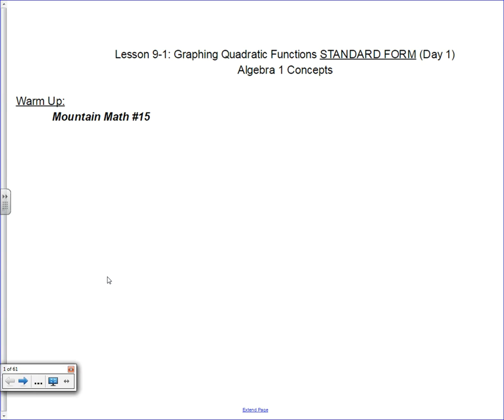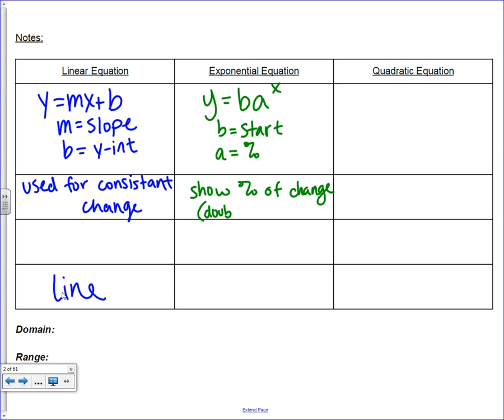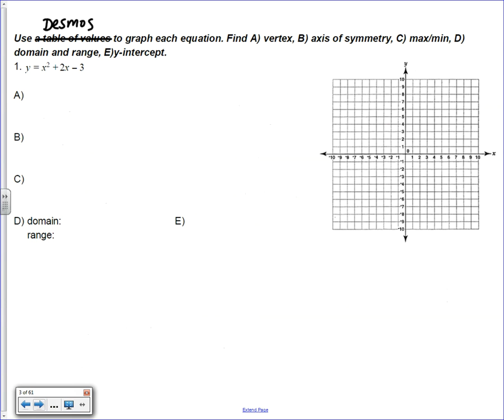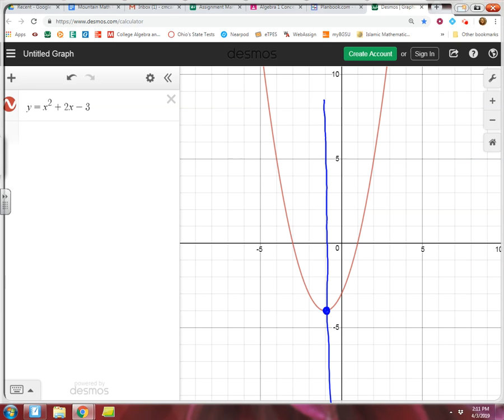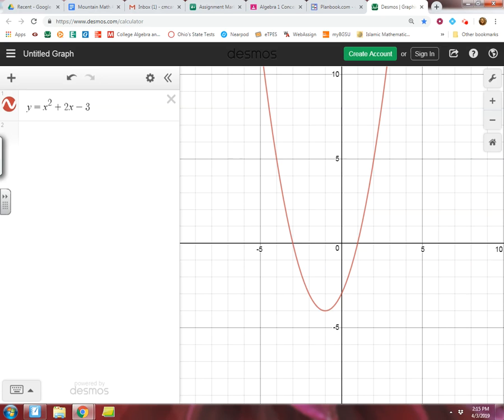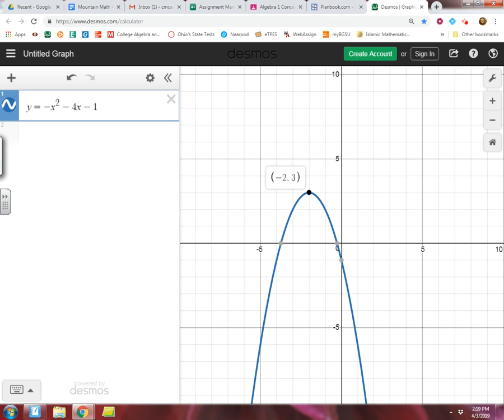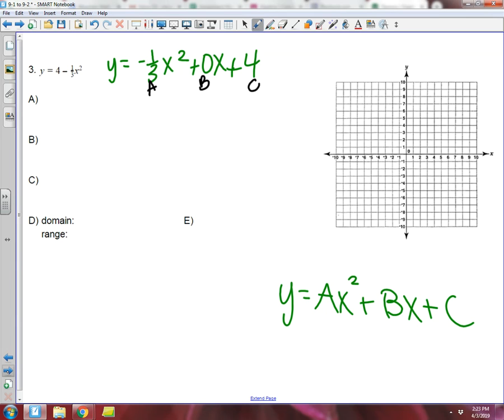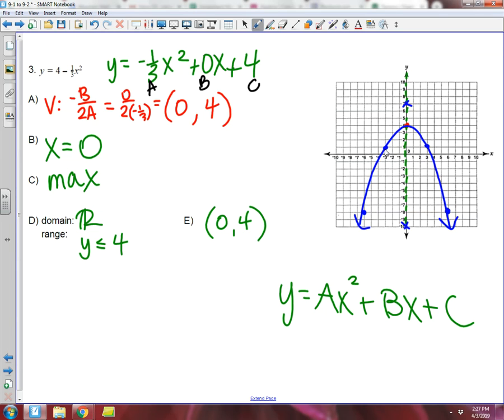Algebra 1 Concepts Apr 3 (Lesson 9-1) Table and #1-2